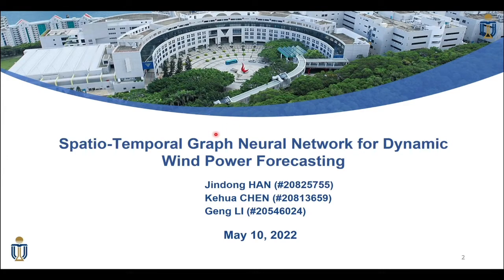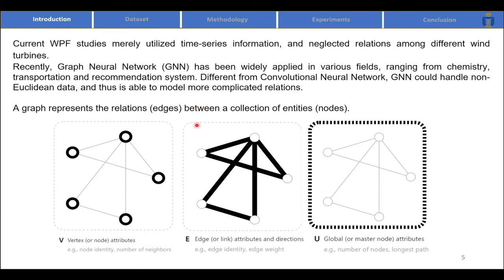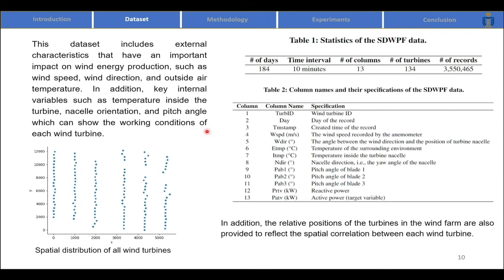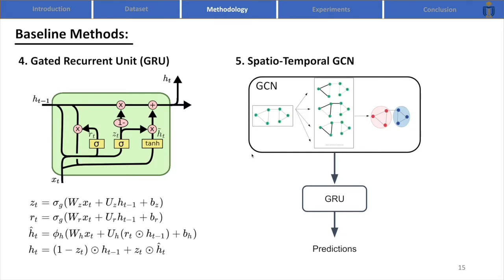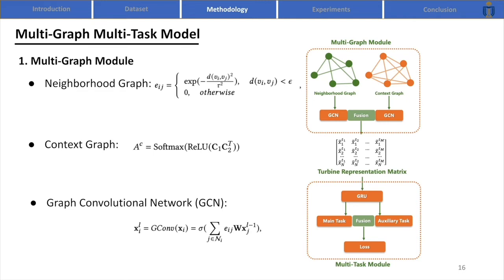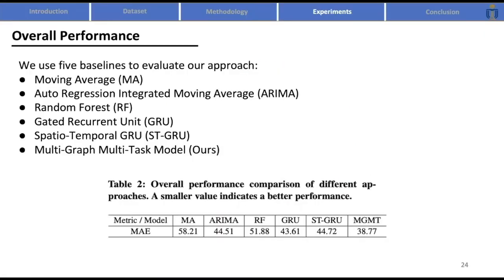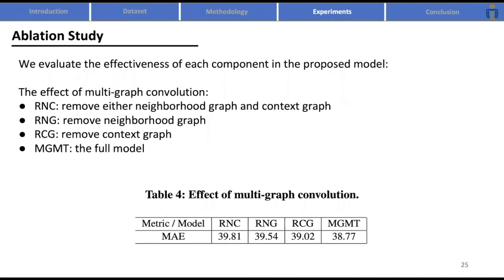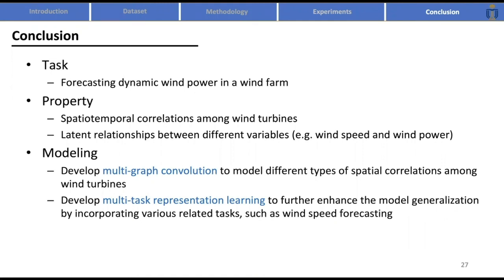HKUST COMP5212 Group 15: Spatio-Temporal Graph Neural Network for Dynamic Wind Power Forecasting